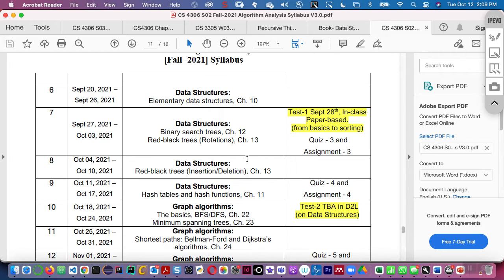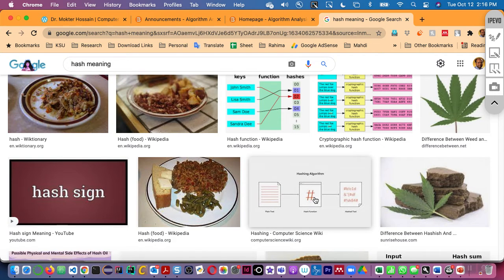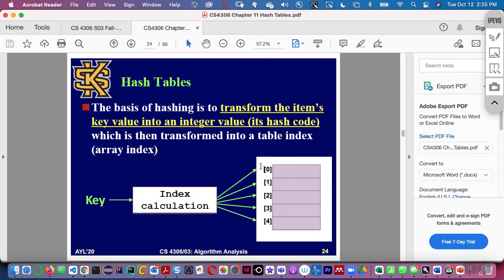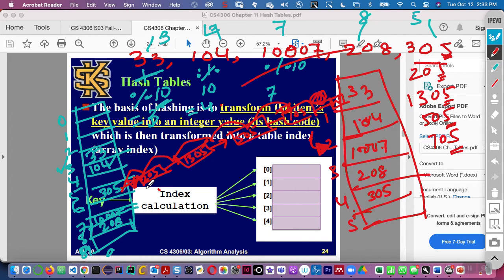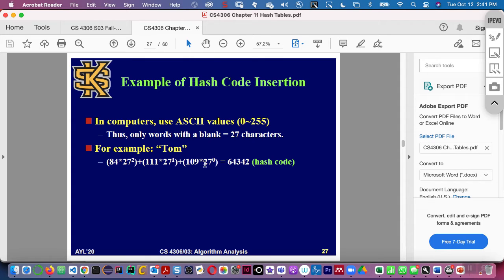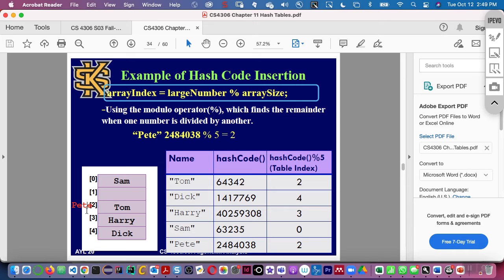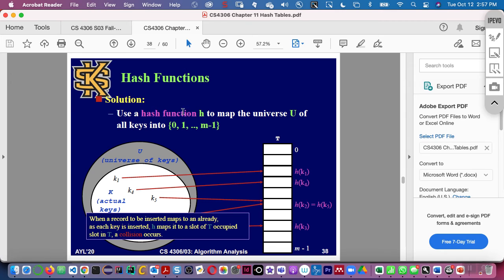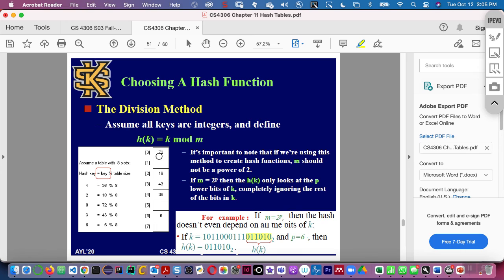L18 CS4306S02F21 Introduction to Hash Tables and Hash Functions